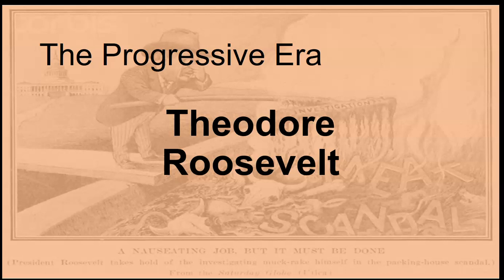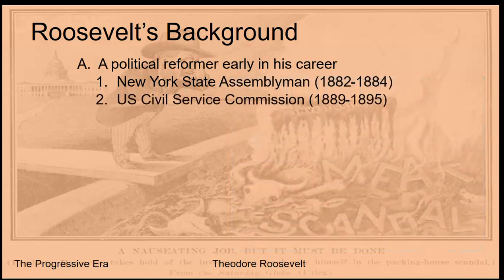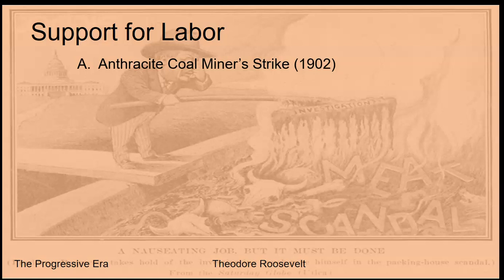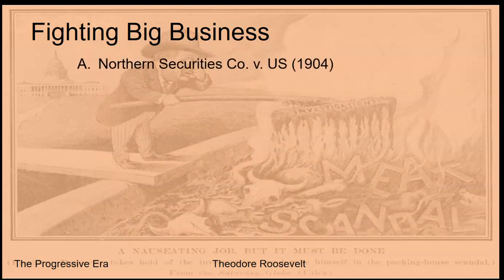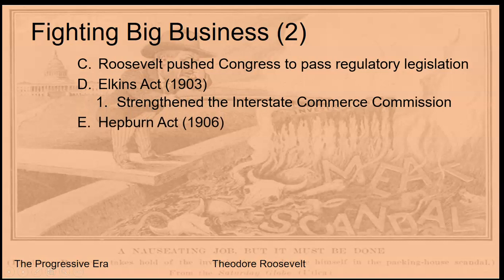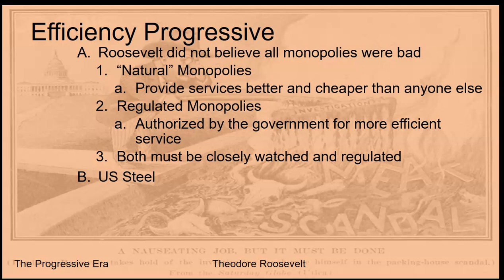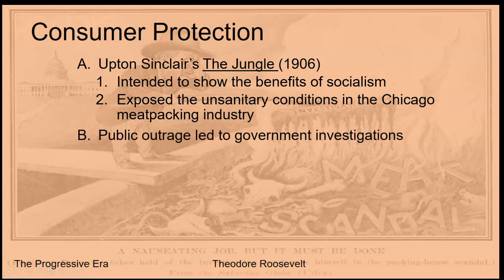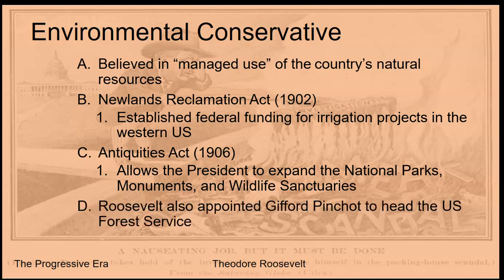Progressive President - Theodore Roosevelt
This video covers the Progressive highlights of the Theodore Roosevelt Administration from 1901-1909.